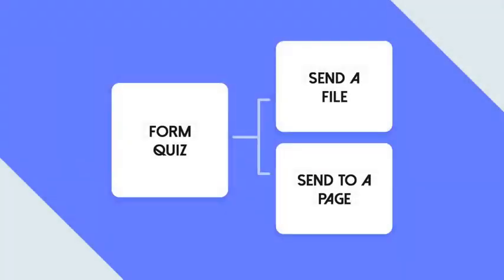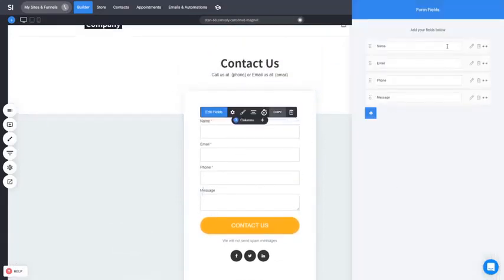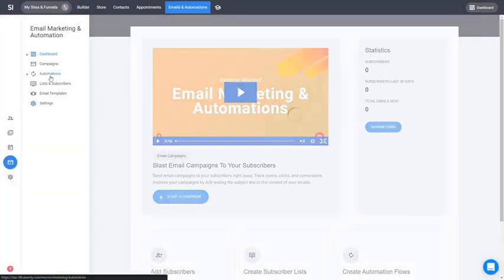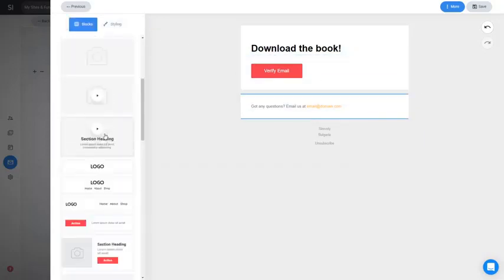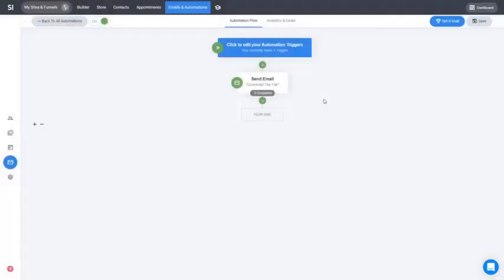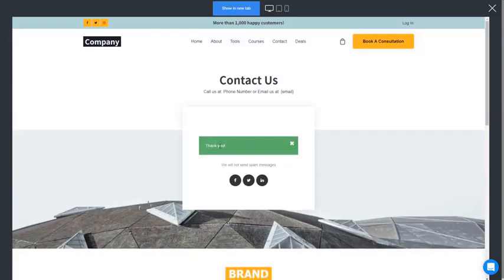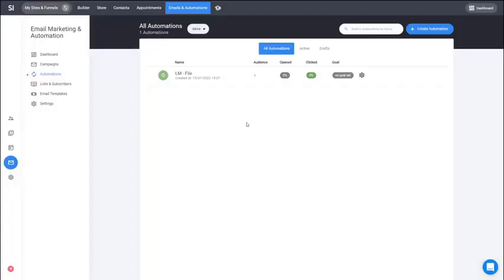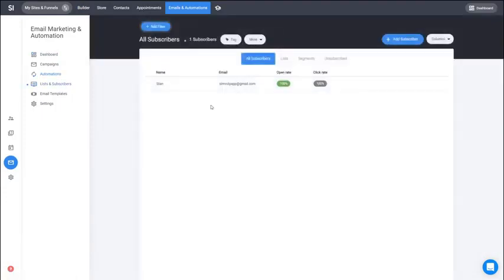Build Your First Squeeze Page and Watch Leads Pour In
If you ever asked the question, how to get more leads for my business, you are in the right place.

In this training, I will take you step by step on how to get more leads for any business using a squeeze page that you can use today!

Every business owner should be asking themselves how to get more leads for their business,, lead generation is the most important activity you have and so you must have systems in place to achieve this and get more leads for your business on complete automation.

In this video, we dive deep into the world of effective lead generation, showing you how to create a high converting landing page that captures attention and converts visitors into valuable leads. We'll walk you through the process of setting up an automated email marketing system to nurture your new subscribers, making email list building a seamless and efficient part of your business strategy.

Ready to see how to generate leads and grow your business? This tutorial covers everything from crafting your lead magnet to configuring the entire marketing automation flow.